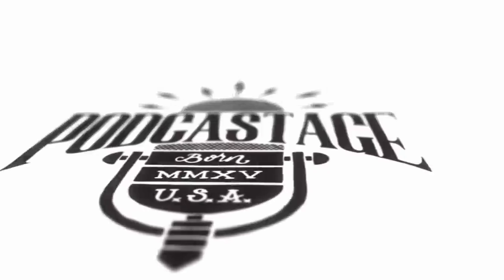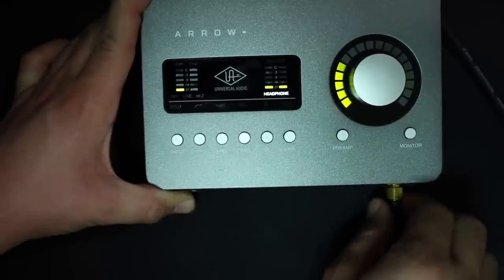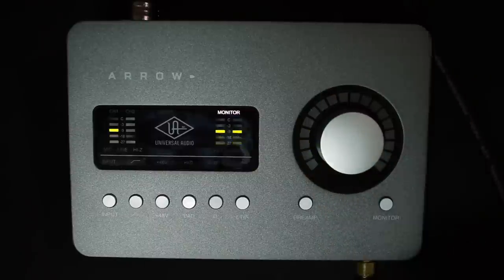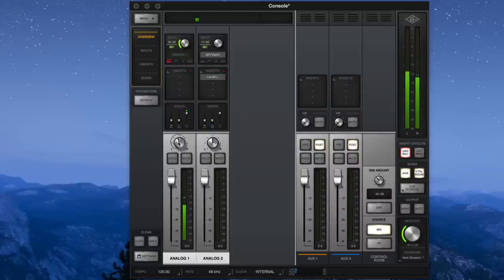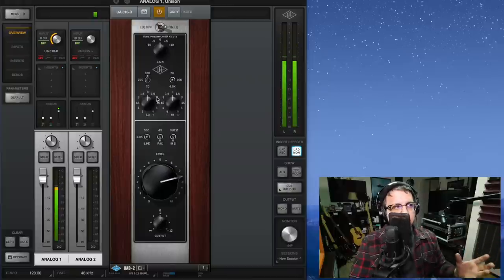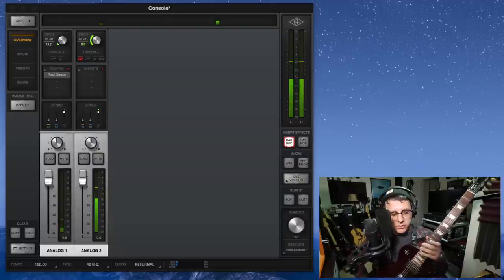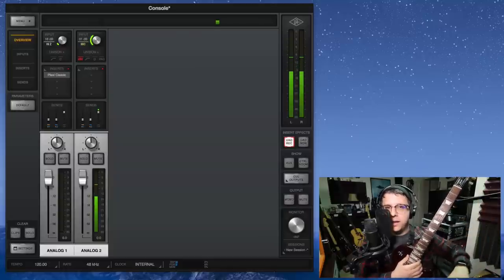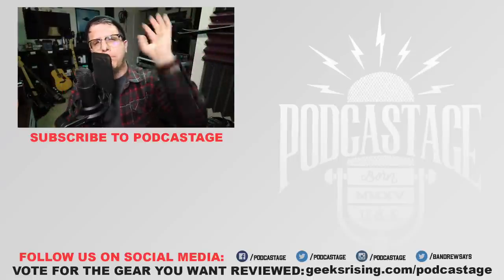Universal Audio Arrow Interface Review / Test / Explained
Today I review the Universal Audio Arrow. This is a Thunderbolt 3 interface, that records 24-bit 192kHz, offers +65dB of gain, and offers DSP Processing! This had no issues driving an SM7b, and the plugins that came with it are top notch, and offer a lot of great tones. I think this is one of the best all in one boxes you can get to improve your recordings, or add some nice color to them in order to avoid a sterile sounding recording.

00:00 - Intro / Pricing
00:23 - Setup / Testing Parameters
00:37 - What’s in the Box
01:05 - Specifications
01:40 - Build Quality
02:38 - Hardware Features Walkthrough
05:04 - Software Features Walkthrough
07:23 - Preamp Gain Noise Test
08:09 - Dynamic Mic Test
08:32 - Unison Preamp Test
09:04 - LA-2A Compressor Test
09:36 - Latency Test
10:02 - Instrument Input Test
10:40 - Pros & Cons
12:23 - Recommendation
13:26  - Outro

Universal Audio ARROW Desktop 2x4 Thunderbolt 3 Audio Interface with Real-time UAD-2 SOLO Core Processing for Mac & Windows